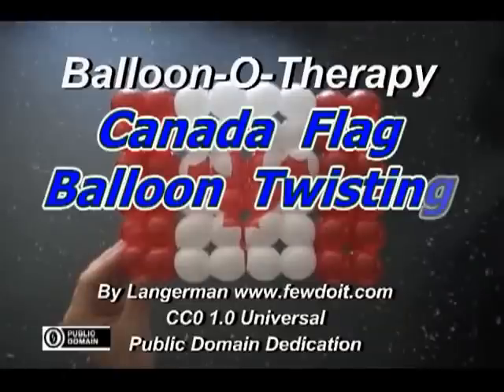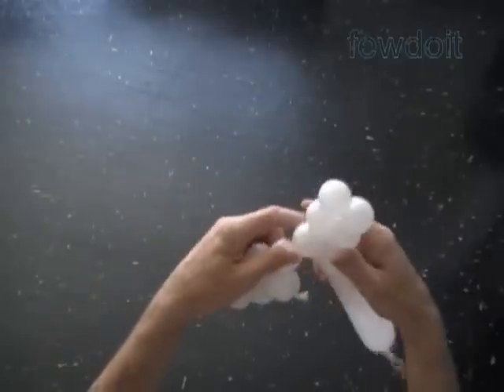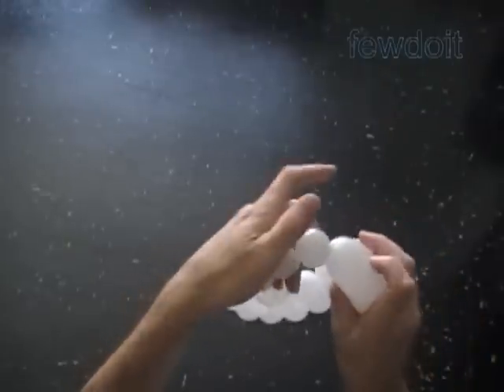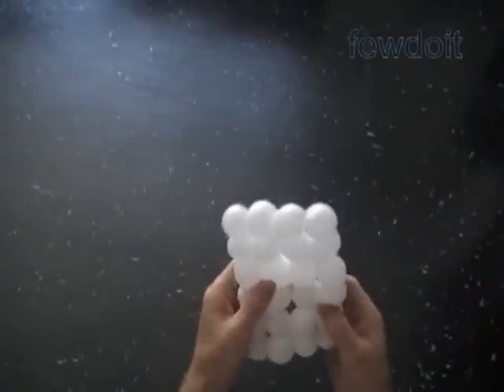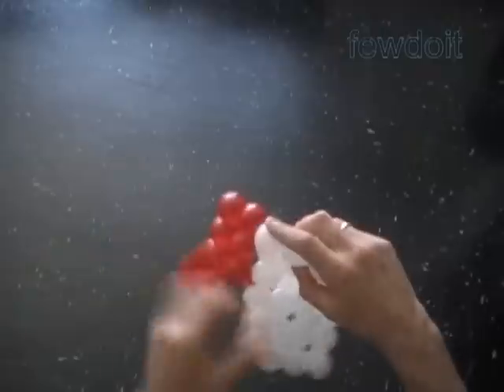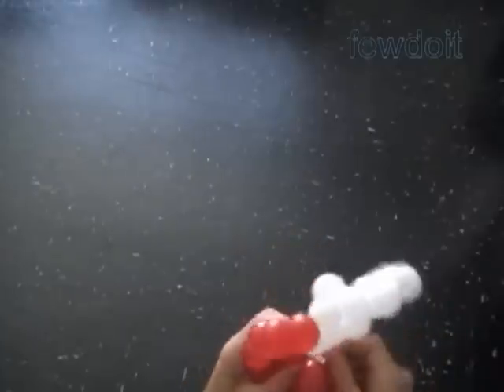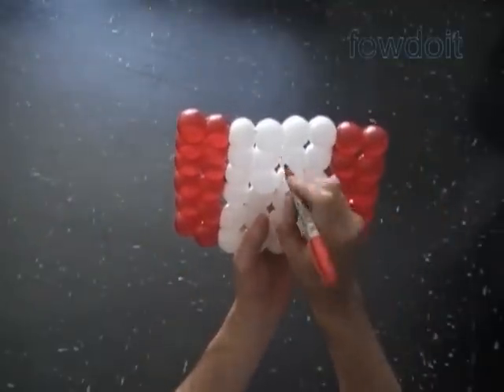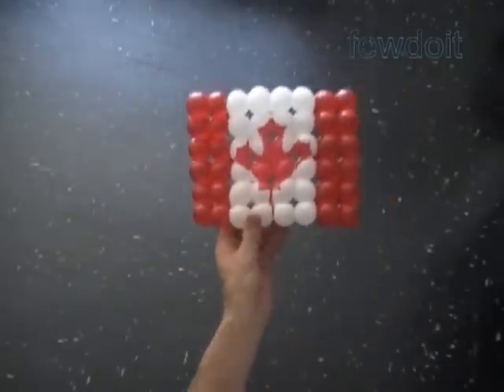Canadian Flag Balloon Weaving